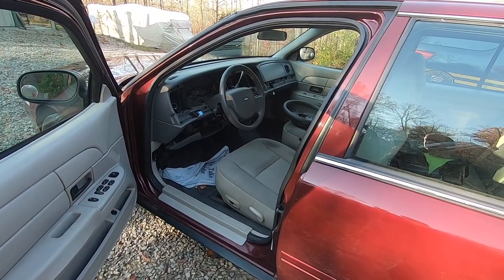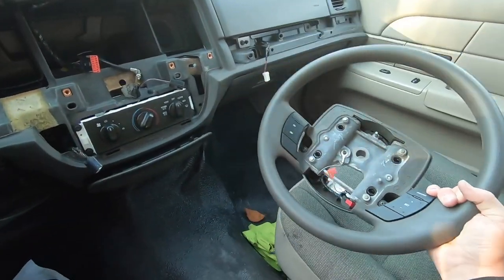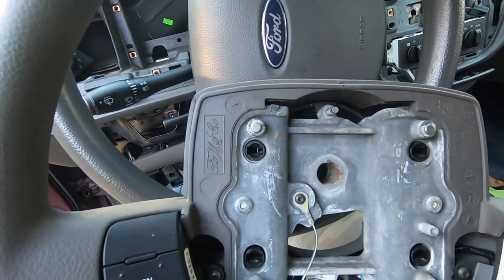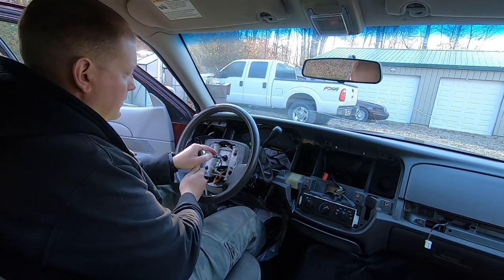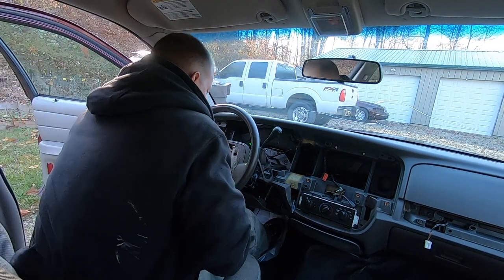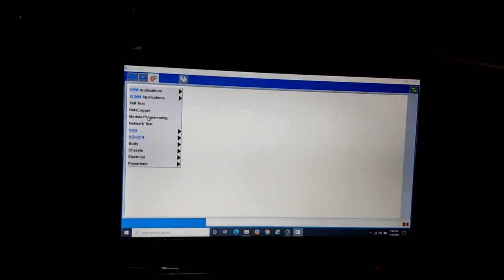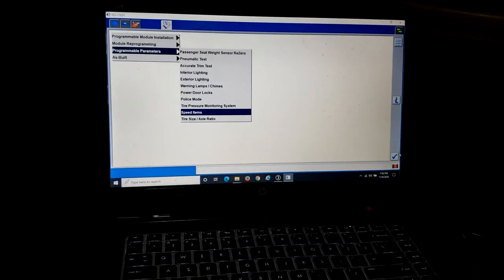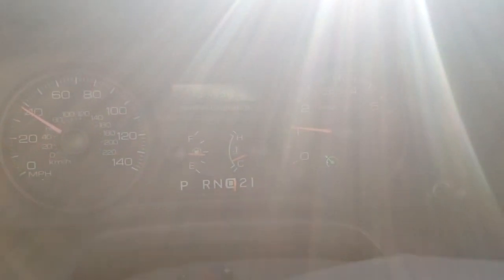How To Add Cruise Control 2005-2011 Ford Crown Victoria P71 / P7B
In this video I will show you the process of upgrading your non cruise control equipped 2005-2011 Crown Victoria P71 or P7B to factory cruise control.  You will need a new steering wheel that has the cruise control switches.  You will then have to take your car to a dealer or flash the computer yourself like I did in this video.  I will list some useful resources and links below for completing this project. (Paid Amazon link)

VXDIAG SVCI J2534 Interface Tool (VCM2)

Steering Wheel - Ford Part Numbers by Color

 7W7Z-3600-AA Without radio controls. Crown Victoria. Grand Marquis. Medium camel. Leather steering wheel. Leather with speed control, camel.

 7W7Z-3600-BD Crown Victoria. Grand Marquis. Medium camel. With cruise control. Basic steering wheel. Vinyl with speed control, camel.

7W7Z-3600-AC Without radio controls. Crown Victoria. Grand Marquis. Greystone. Leather steering wheel. Leather with speed control, stone.

 7W7Z-3600-BE Crown Victoria. Grand Marquis. Charcoal black. With cruise control. Basic steering wheel. Vinyl with speed control, black.

7W7Z-3600-AB Without radio controls. Crown Victoria. Grand Marquis. Charcoal black. Leather steering wheel. Leather with speed control, black.

7W7Z-3600-BF Crown Victoria. Grand Marquis. Greystone. With cruise control. Basic steering wheel. Vinyl with speed control, stone.